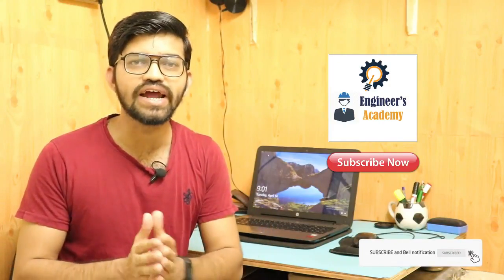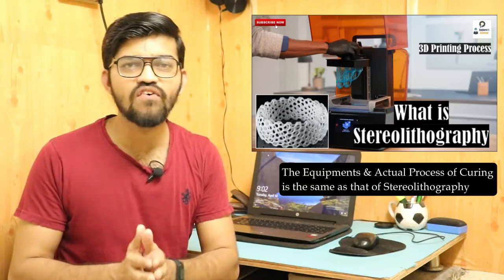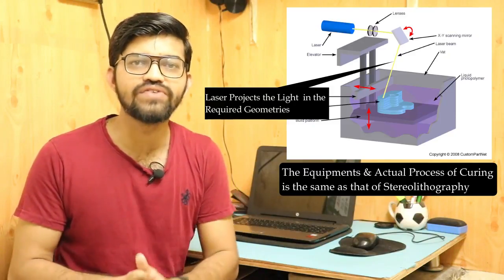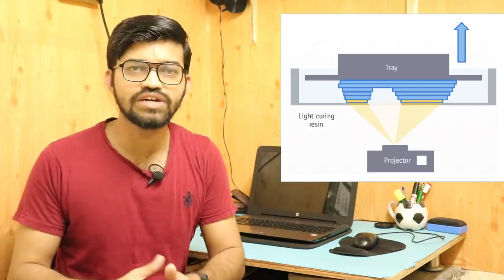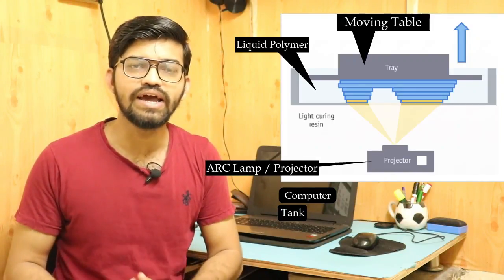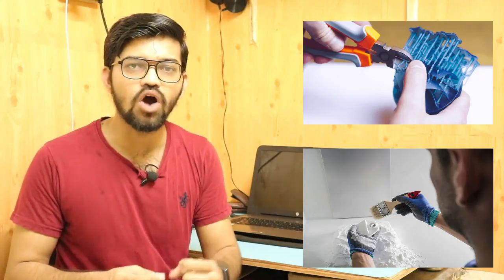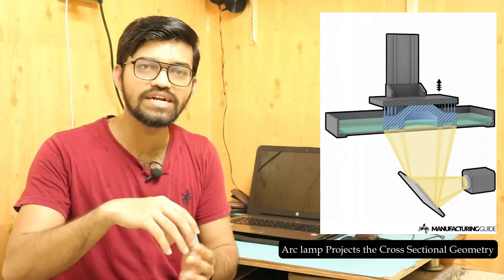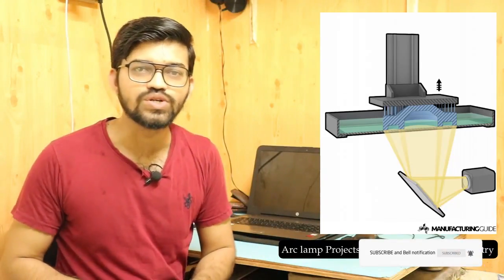Digital Light Processing DLP 3D Printing Process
In this video we will learn about the DLP 3D Printing Process, Which is Very similar to the process of stereo lithography, We can Learn the Overall process, Its Applications though this Video.